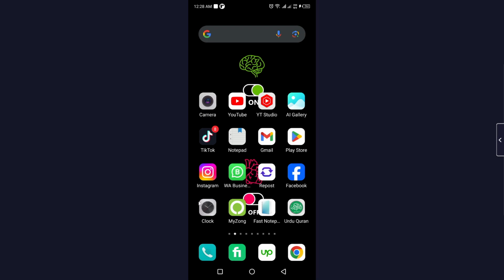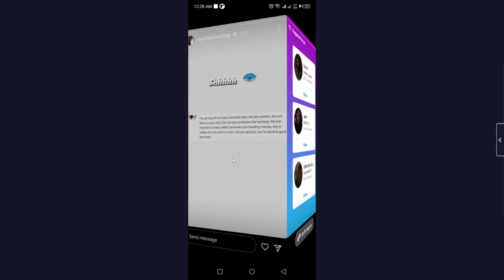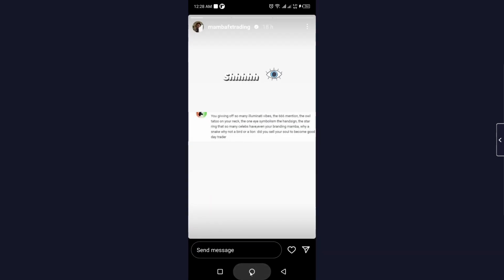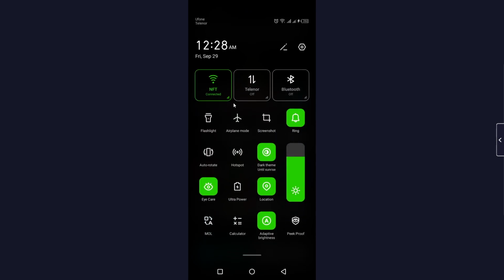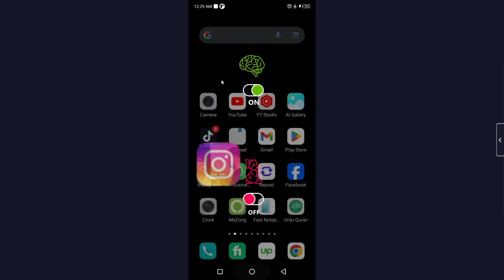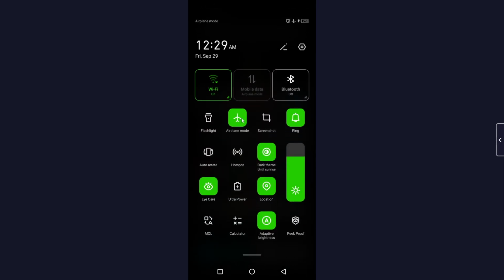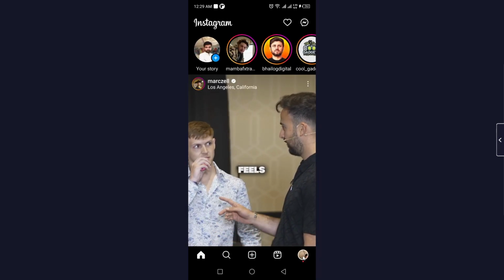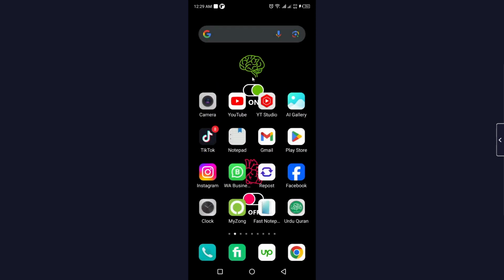How To Watch Someone's Instagram Story Without Them Knowing